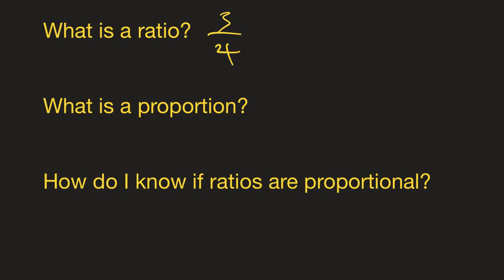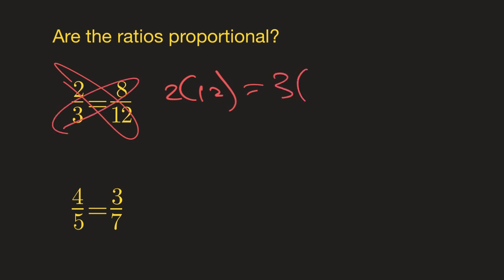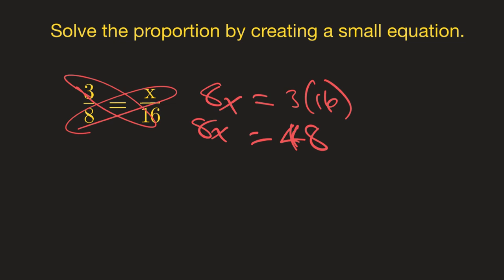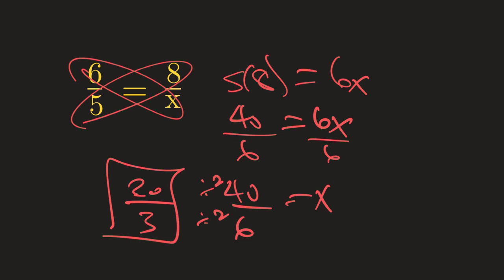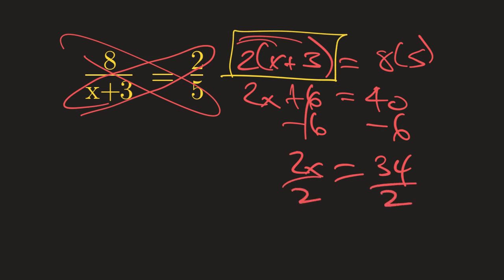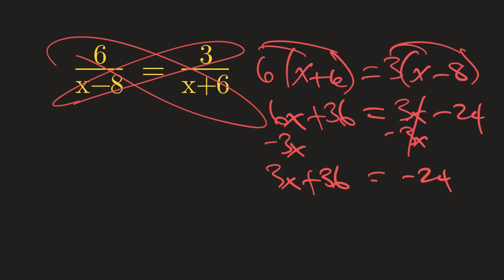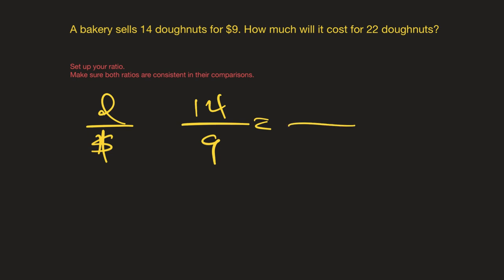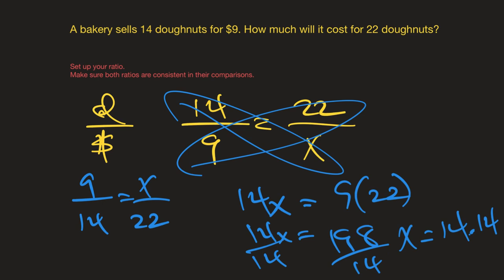MCLA Solve Proportions